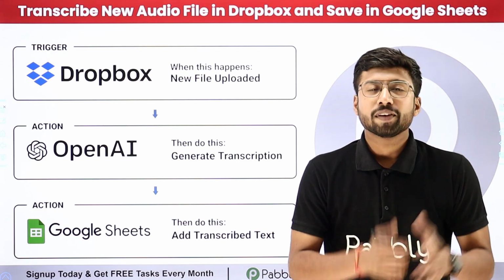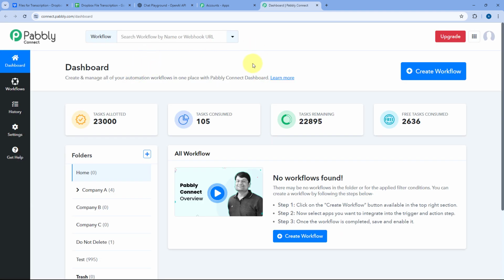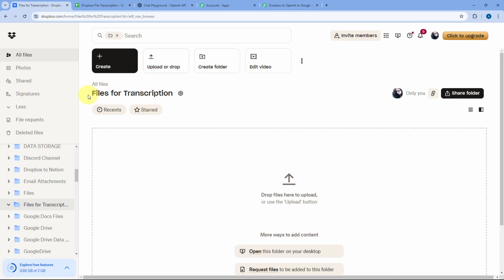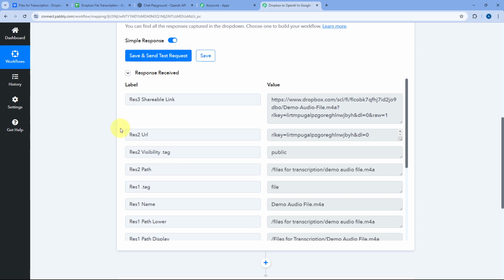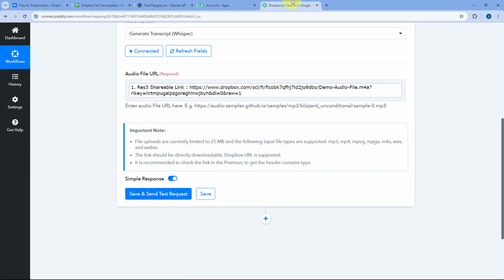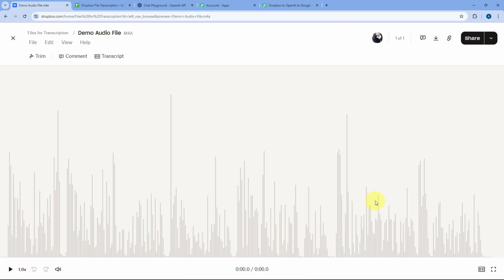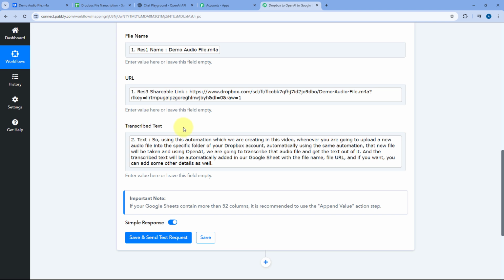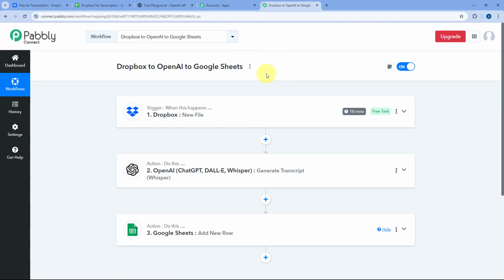How to Transcribe New Audio File in Dropbox and Save in Google Sheets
In this tutorial, we'll guide you through the process of transcribing new audio files in Dropbox and saving the transcriptions in Google Sheets using Pabbly Connect. Dropbox is a widely-used cloud storage service for storing and sharing files, while Google Sheets is a versatile spreadsheet application. By integrating Dropbox with Google Sheets through Pabbly Connect, you can automatically transcribe audio files and save the text in a spreadsheet for easy access and organization. Follow our step-by-step instructions to set up this integration efficiently, ensuring that your audio files are seamlessly transcribed and stored in Google Sheets for efficient data management and analysis.

1. Automation: Pabbly Connect offers automation capabilities that can help you automate mundane and repetitive tasks. This allows you to save time, money and resources.

2. Integration: Pabbly Connect provides a wide range of integrations so that you can connect different web services with each other. This helps you to create smarter workflow processes and make your business more efficient.

3. Security: Pabbly Connect takes security seriously and provides an industry-standard security system to protect your data and applications.

4. Scalability: Pabbly Connect is highly scalable and allows you to easily add new applications and services to your workflow.

 5. Cost-effective: Pabbly Connect is cost-effective and provides plans for different business sizes.